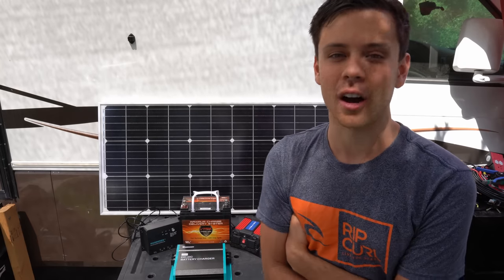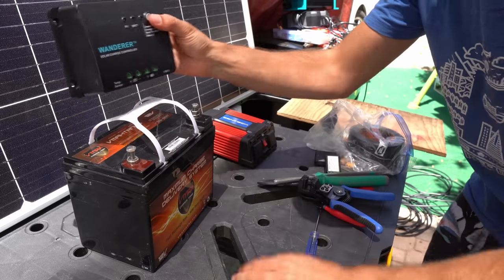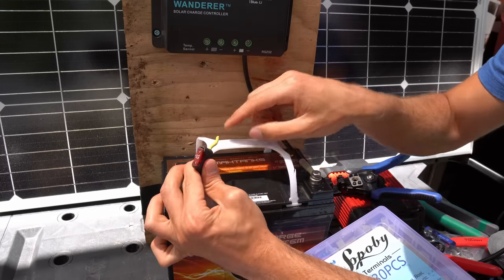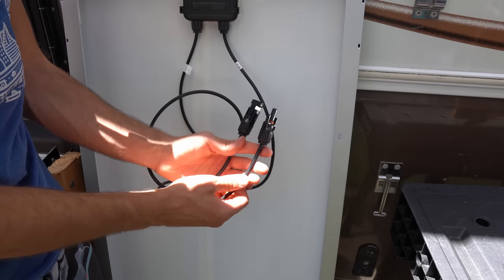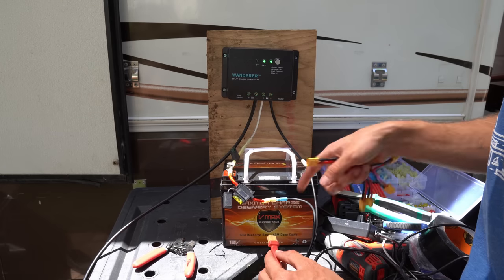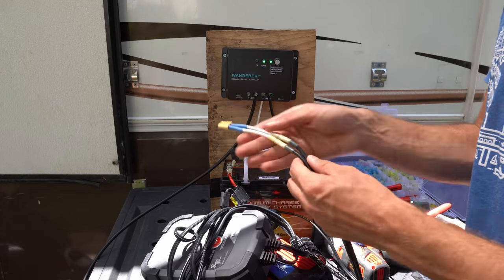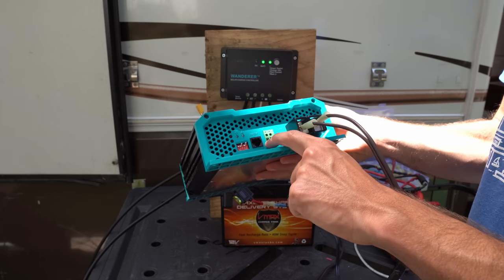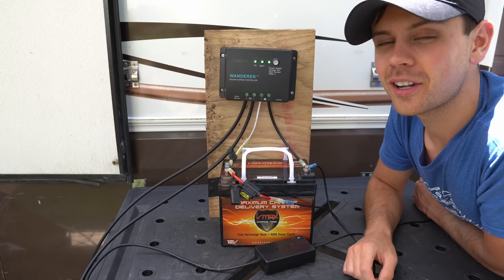Vanlife Solar Power System for $300! Power Laptops/LED Lights/12v Fans. Beginner Friendly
*Signature Solar*
Offgrid One-Stop-Shop. Best Value 48V LiFePO4, Victron and Offgrid Specific Heat Pumps:

*Current Connected*
SOK, Victron, Mr.Cool Heatpumps and High Quality Components:

*Ecoflow Delta*
My favorite plug-n-play solar generator:

*AmpereTime*
Cheapest 12V batteries around:

*Rich Solar*
Renogy's biggest competitor! Similar products, but at a better price:

*Battery Hookup*
Cheap cell deals